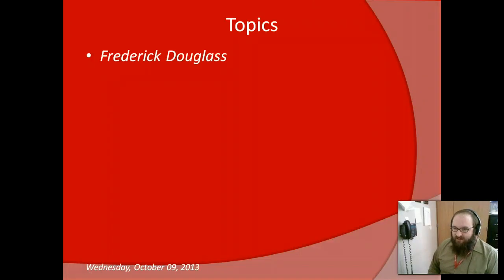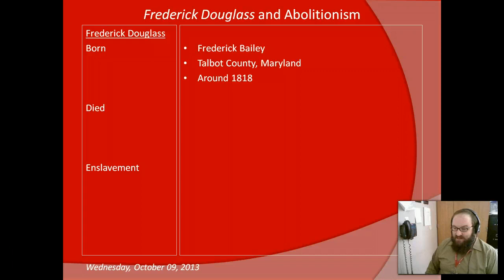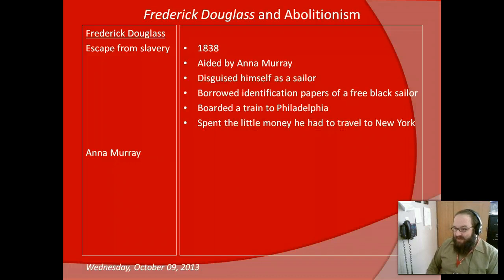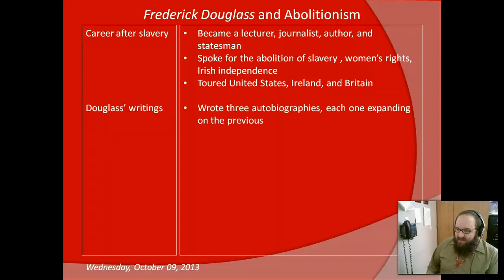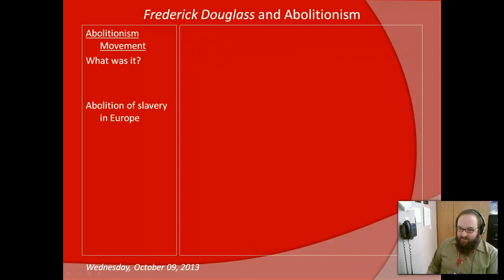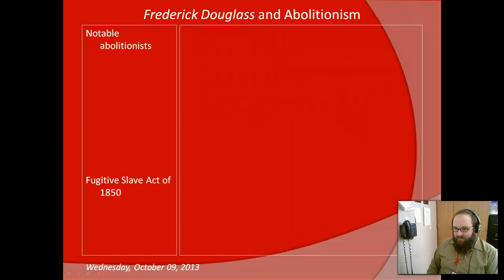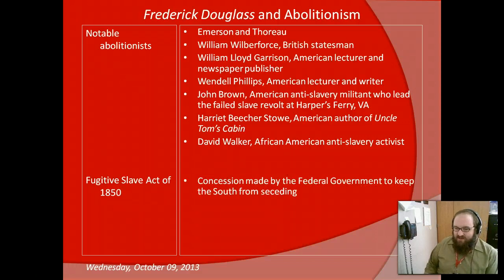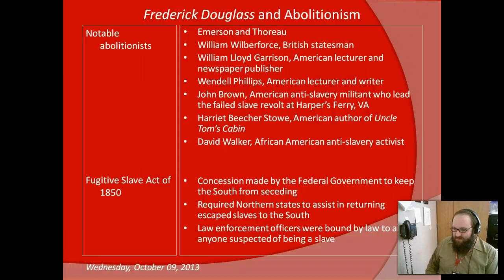Frederick Douglass and Abolitionism (e-lesson)